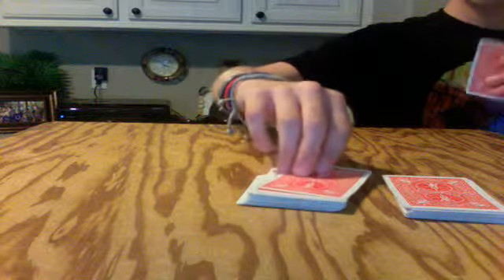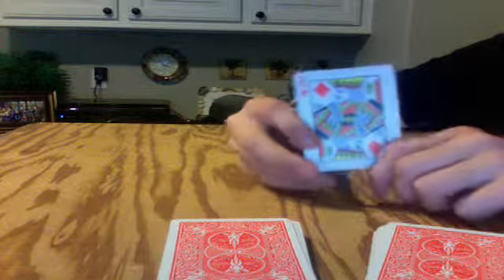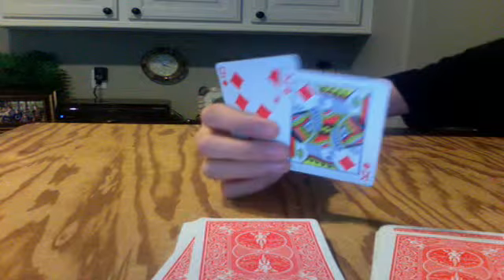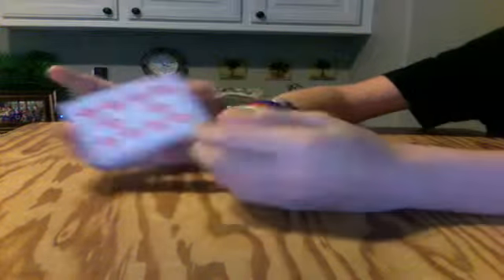sportswizard123's Webcam Video from March 26, 2012 02:53 PM